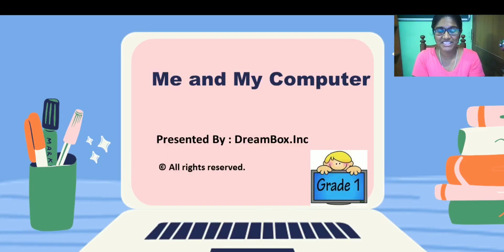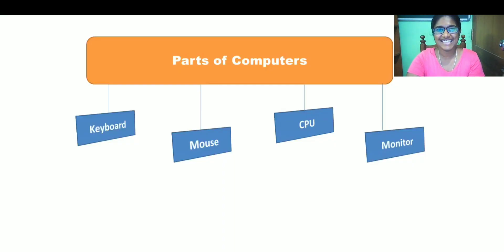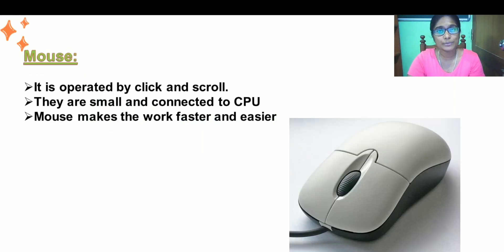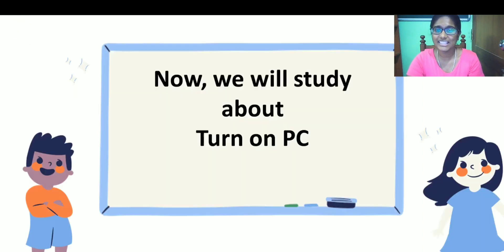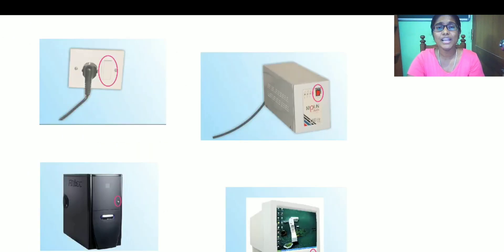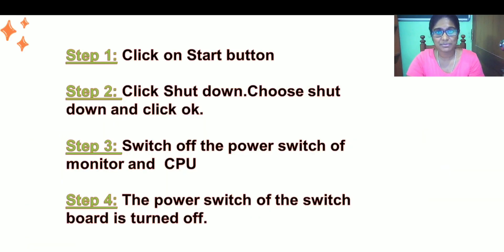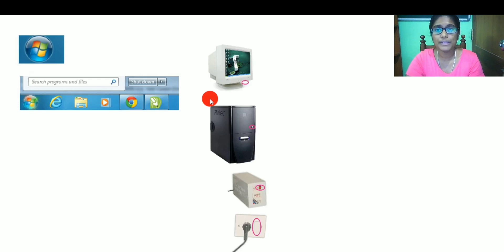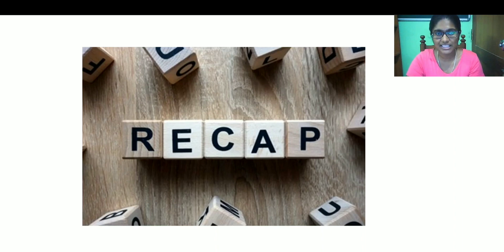Chp 2 Me and my computer book2